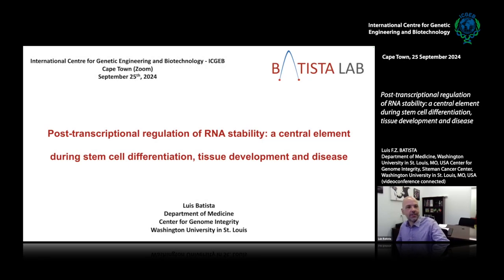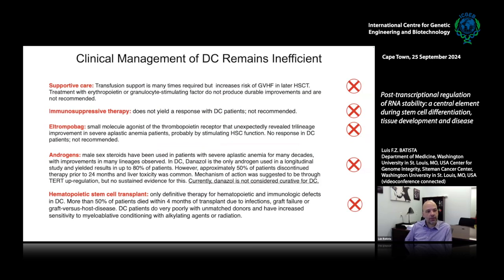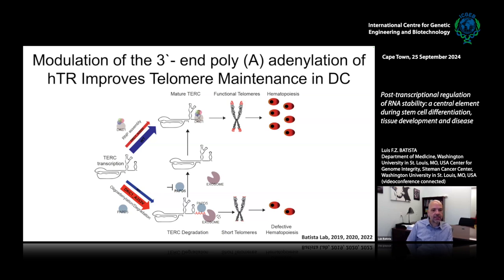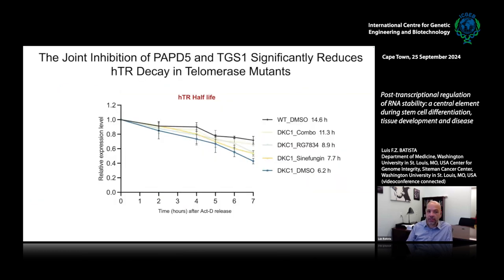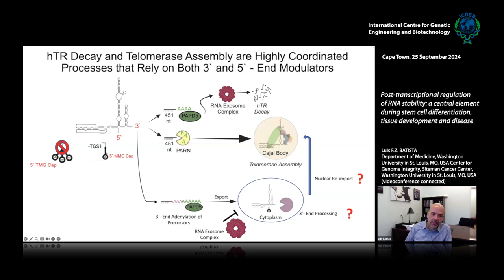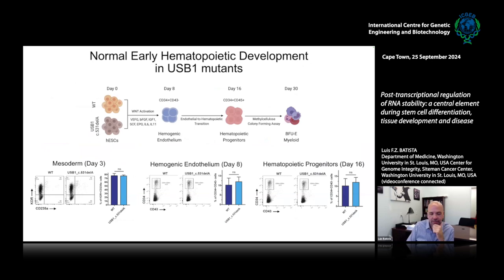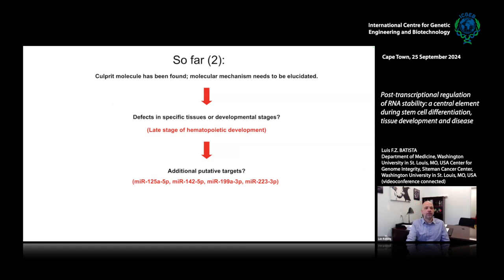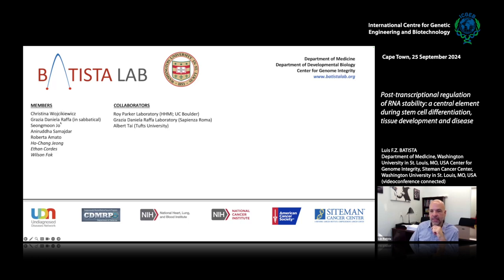L. F.Z. Batista - Post-transcriptional regulation of RNA stability: a central element during...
Luis F.Z. Batista, Department of Medicine, Washington University in St. Louis, MO, USA Center for Genome Integrity, Siteman Cancer Center, Washington University in St. Louis, MO, USA, speaks on "Post-transcriptional regulation of RNA stability: a central element during stem cell differentiation, tissue development and disease".

Abstract:
Mutations in telomerase cause widespread tissue failure and premature aging in patients suffering with dyskeratosis congenita and associated telomere biology disorders. While mutations in these patients are found in different components of the telomerase complex, mutations in genes that regulate the processing and function of the RNA component of telomerase, TERC, are the most prevalent, and associated with severe phenotypes, particularly in the hematopoietic system. Due to a lack of adequate models and intrinsic difficulties in studying telomerase in physiologically relevant cells, the molecular pathways that control TERC biogenesis in hematopoietic cells remain largely unknown. Progress in the field has been hampered by species and even cell-type specific differences in telomerase that limit our understanding of the molecular mechanisms leading to the disproportionate role of TERC in hematopoietic failure when compared to other components of telomerase. A better understanding of the molecular regulation of TERC processing in hematopoietic cells is essential for development of alternative therapeutics for patients, which remain without a cure.
To address this issue, we generated a novel panel of human embryonic stem cells (hESCs) harboring mutations in different genes involved in the molecular biogenesis of TERC. From these hESCs we derived hematopoietic progenitors in vitro, following protocols that recapitulate blood development in vivo. Utilizing this platform, we identified novel regulators of TERC processing, both at its 3’- and 5’- ends, that directly modulate its cellular trafficking and decay in hematopoietic cells. We showed that this pathway of TERC decay is highly active in cells harboring clinically relevant mutations in telomerase. Indeed, inhibition of these new TERC degradation pathways restored telomerase activity in telomerase mutant stem cells back to wild-type levels, followed by efficient, sustained, maintenance of telomere length. Notably, we achieved these results not only with genetic silencing, but also with chemical inhibitors of these same pathways. As outcomes for patients with reduced TERC levels are poor and little is known about the pathways regulating TERC processing in erythroid, myeloid, and lymphoid cells, our data opens new pathways to be explored for clinical management of bone marrow failure patients with mutant telomerase.